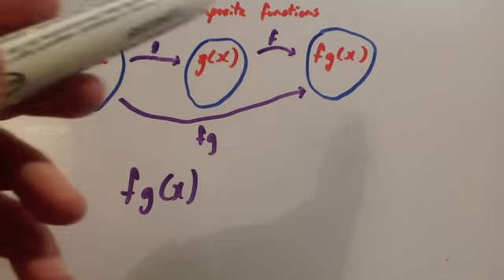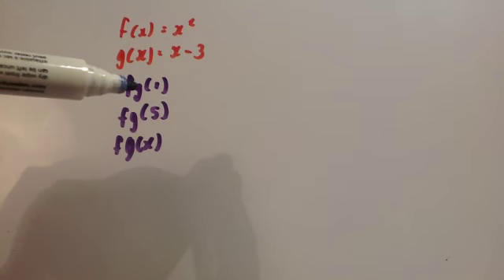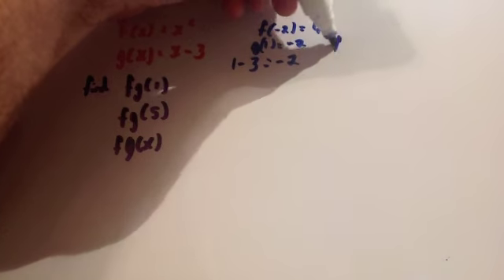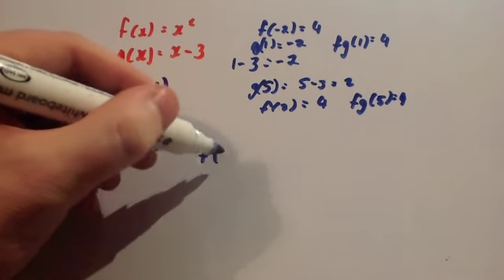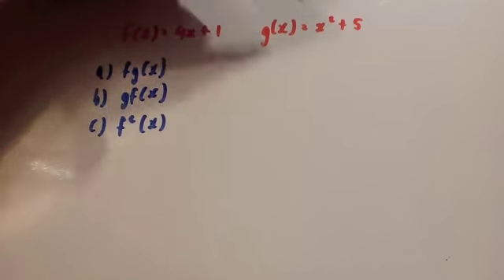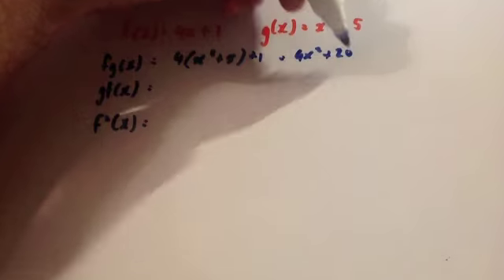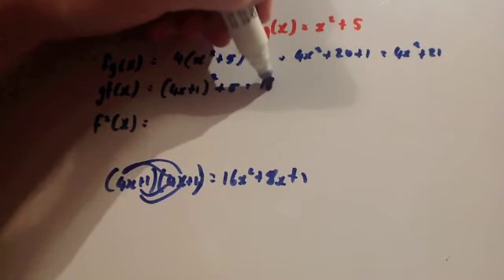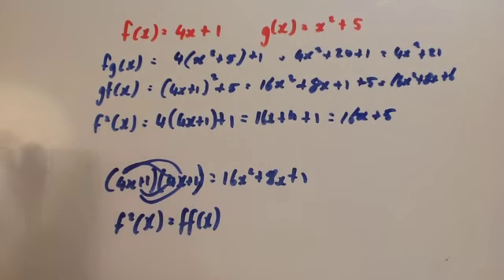Composite Functions - Corbettmaths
Corbettmaths - A video on composite functions. It shows you how to find fg(x), gf(x), ff(x) etc. It prepares you for your C3 examinations.